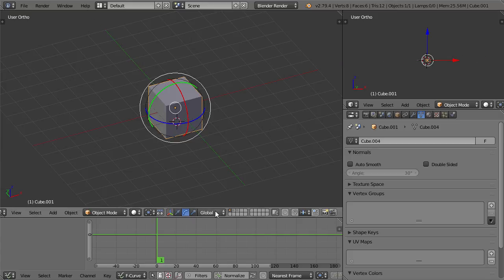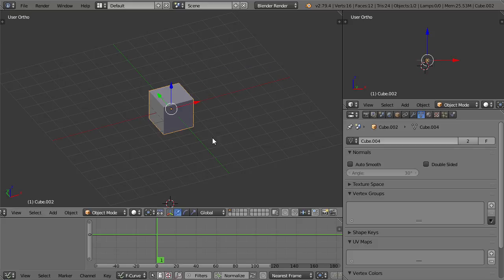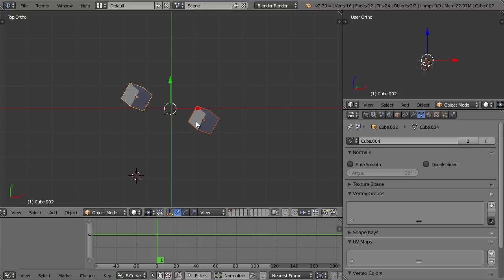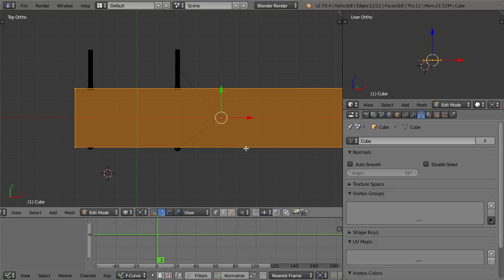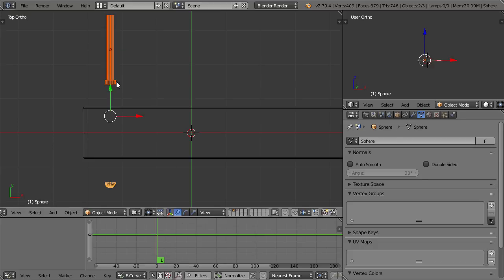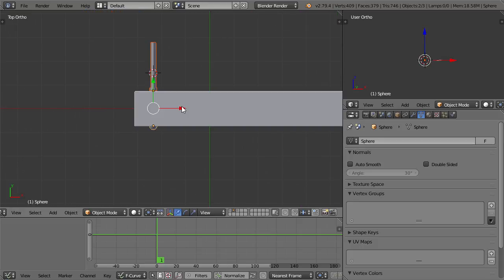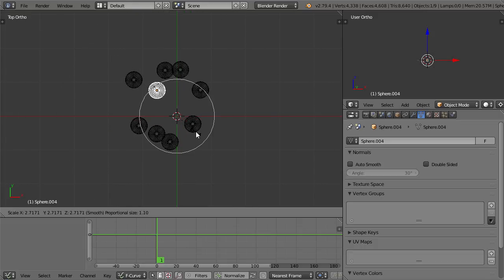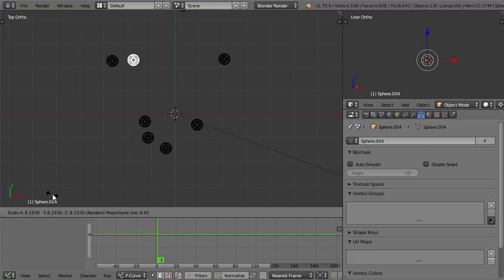TIP I Help, I cant scale or rotate objects in Blender! Manipulate Centers Only Explained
There is a tiny button in Blender 2.7x next to the pivot drop down.
When selected, it is not possible to scale the objects in the scene in object mode anymore. This is a really confusing setting for new users. Frederik Steinmetz explains the rationale behind that feature and shows an example on how to use it.